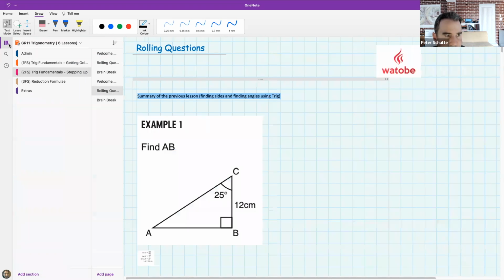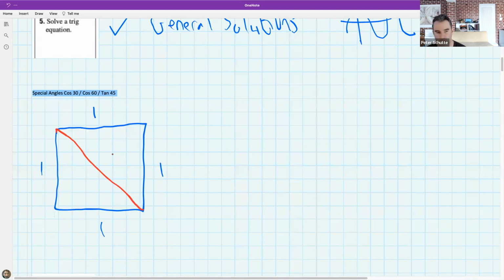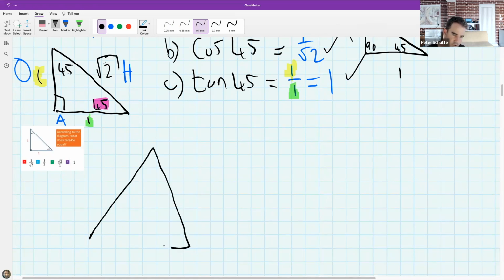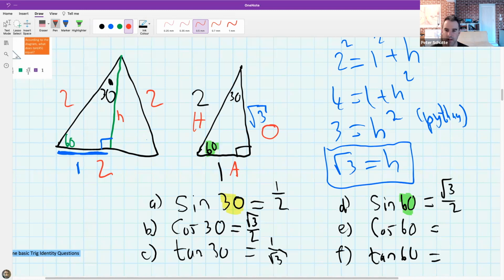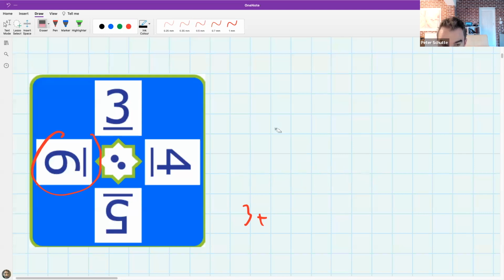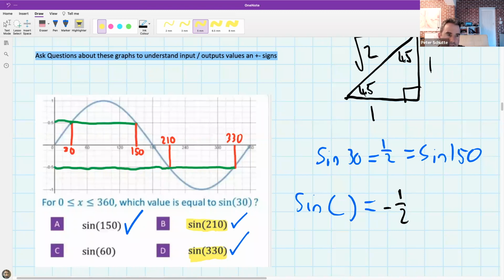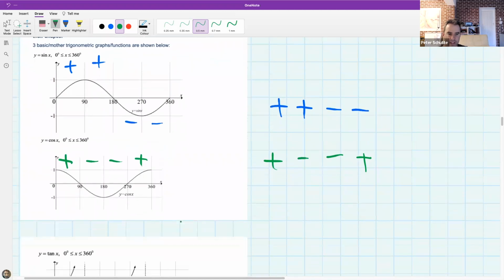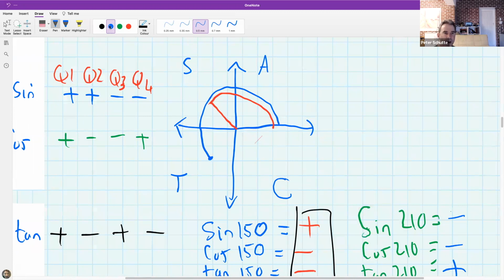Grade 11 - Trigonometry (trig fundamentals - stepping up)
Grade 11 | trigonometry | trig | finding sides | finding angles | special angles | sin | cos | tan | sin graph | tan graph | cos graph | trigonometry identities | trigonometry graphs |